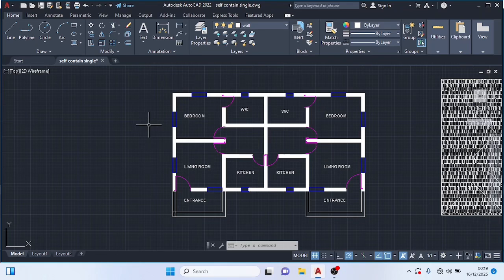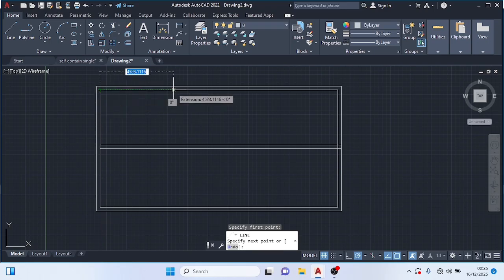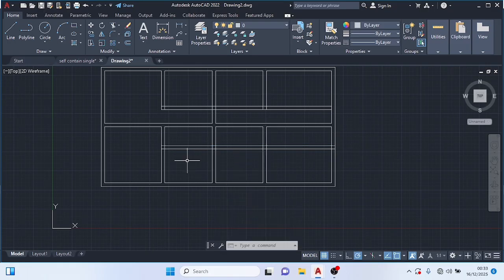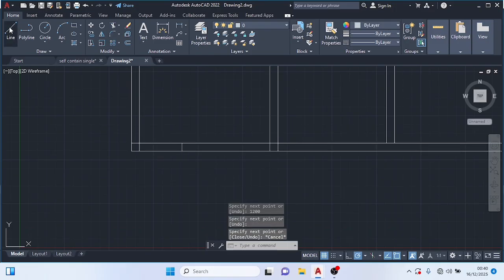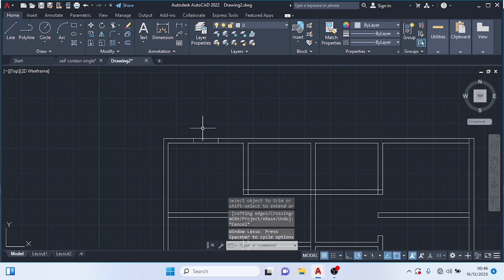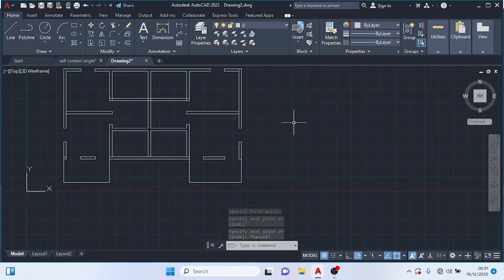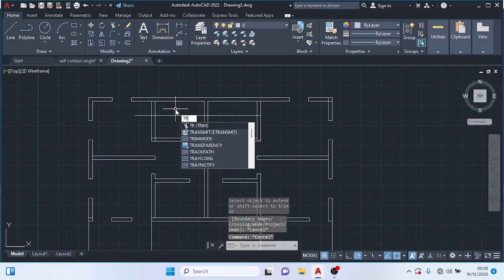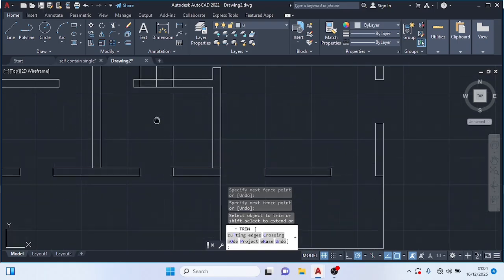How to Draw a Simple Floor Plan in AutoCAD (Part 1 – Beginner)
This AutoCAD tutorial is for beginners and civil engineering students learning how to create professional drawings.

In this beginner guide to AutoCAD, we will be covering the basics of drawing a simple floor plan in AutoCAD, which is an essential skill for anyone looking to get started with 2D drafting and architecture.

This tutorial is part of a comprehensive series that will take you through the complete process of creating a floor plan design, from the initial layout design to the final touches.

With the help of this video, you will learn the fundamental drawing techniques and cad commands required to create a simple floor plan, including how to use the various tools and features available in AutoCAD to create a professional-looking layout.

Whether you are a beginner looking to learn the basics of AutoCAD or an experienced user looking to brush up on your skills, this video is designed to provide you with a thorough understanding of the software and its capabilities, including 2D design and drafting tips.

By the end of this tutorial, you will be able to create your own simple floor plan, including house layouts and other basic designs, using the skills and techniques learned in this video.

This is part 1 of a 2-part series, so be sure to check out the next video for more advanced topics and techniques.

With AutoCAD, you can create complex designs and layouts with ease, and this video will show you how to get started with drawing a simple floor plan, including how to use the various tools and features available in the software to create a professional-looking design.